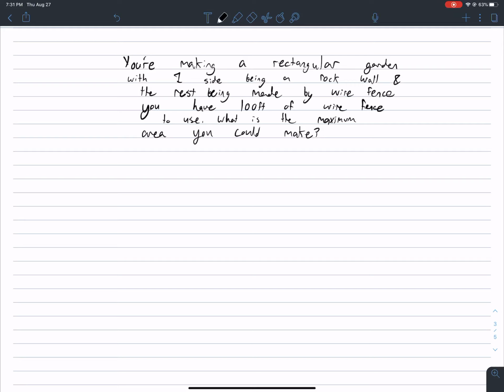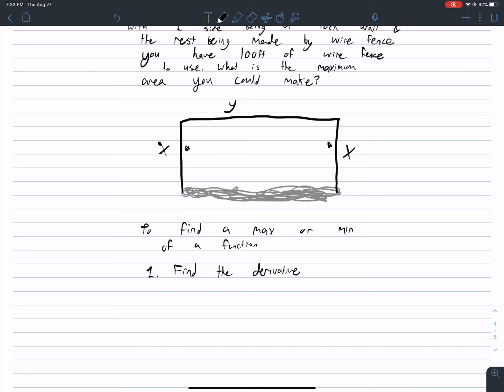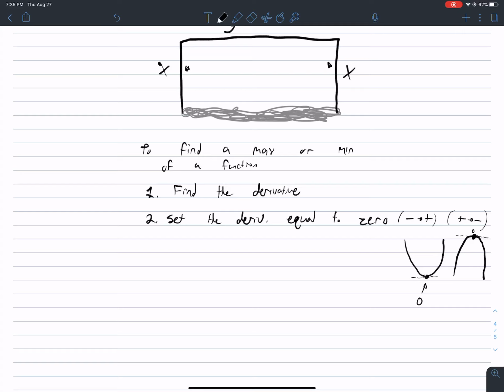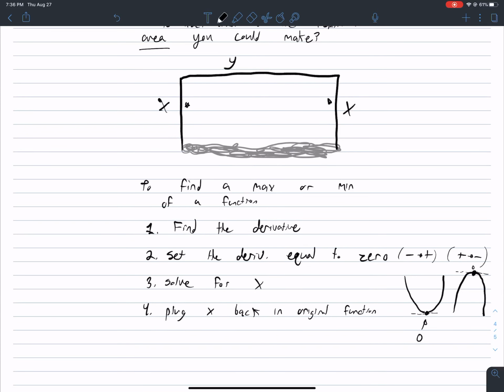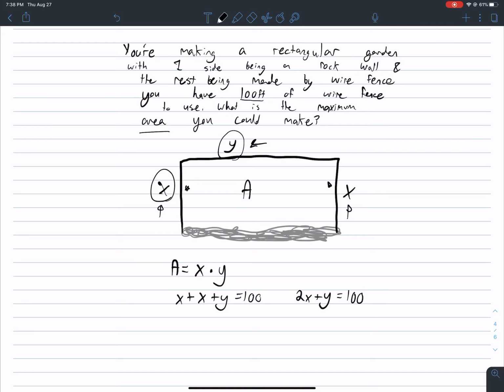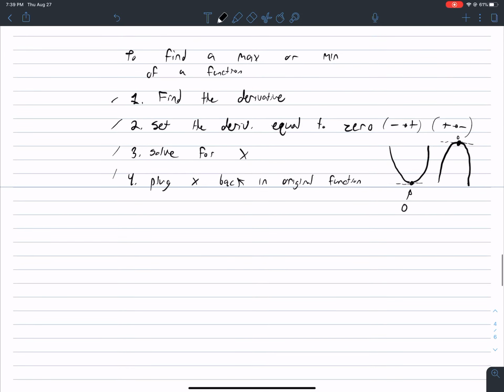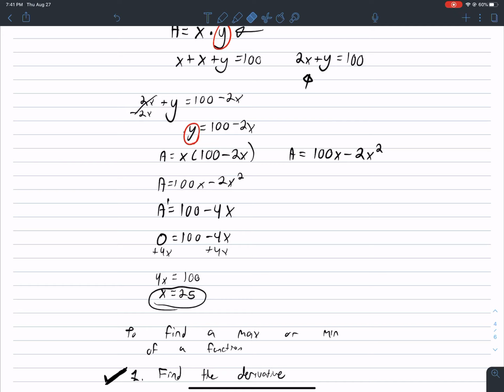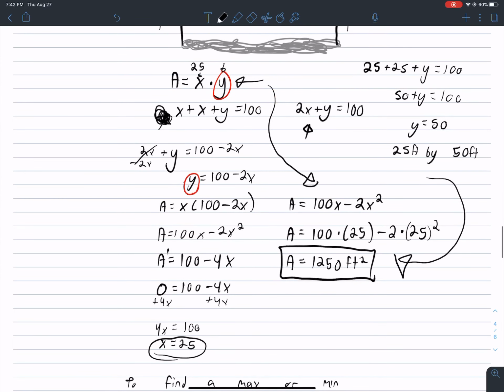Applied Optimization Practice Problem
I’m sorry if this confuses you more!